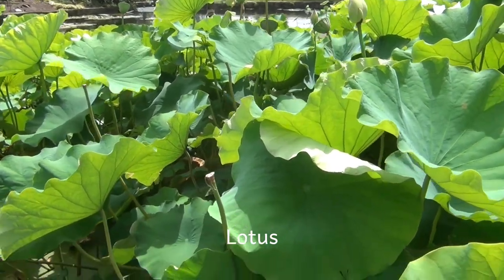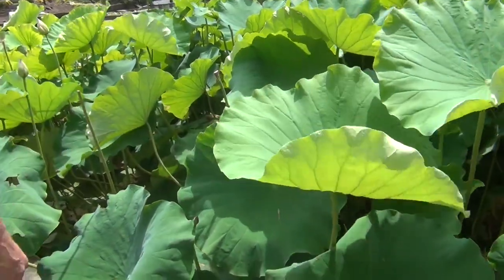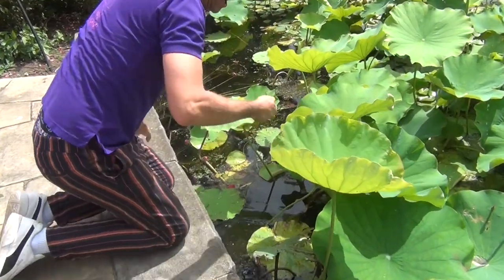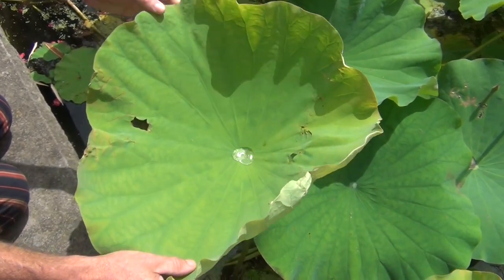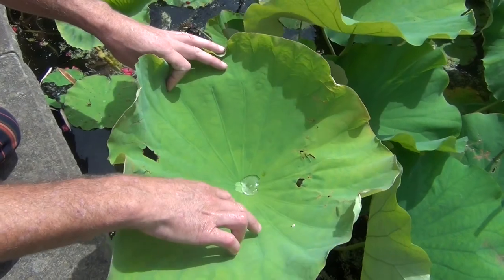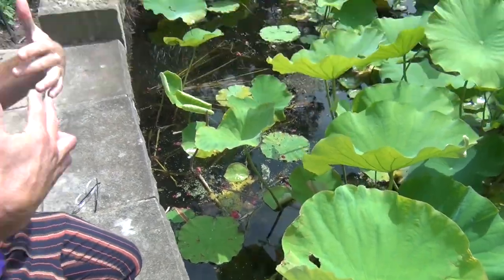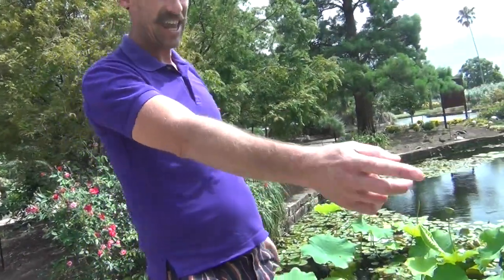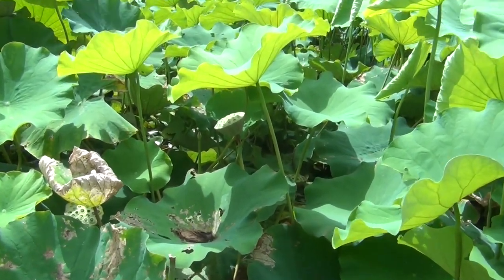09 Lotus plant engineering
Darren Charwood guides us to the Lotus plant and shows how its leaves inspired an engineering solutions for the Sydney Opera House.
Wiradjuri man Darren Charwood works in Education at Sydney Botanical Gardens. He is also an artist represented by Boomalli Aboriginal Artist's Cooperative. Darren uses his art to pass on knowledge from his experience in traditional Aboriginal culture and Western science. Today Darren shares stories for LunarTime, the Living Data Living Library. Living Data publishes videos under a Non-commercial Share-Alike Copyright License. This mean you can freely use these videos in your learning and teaching so long as you acknowledge the story-tellers and co-creators of these productions.